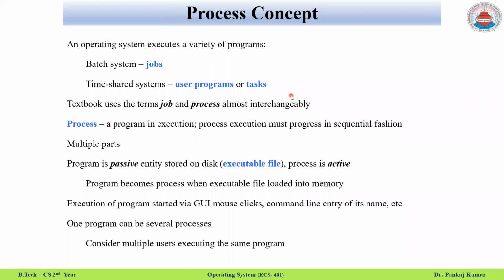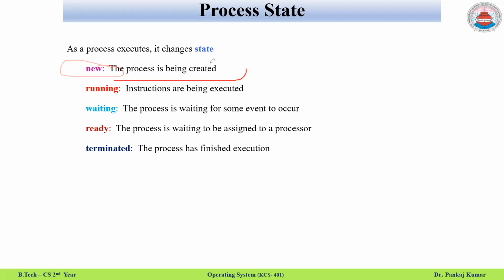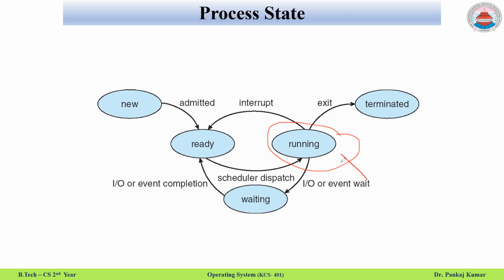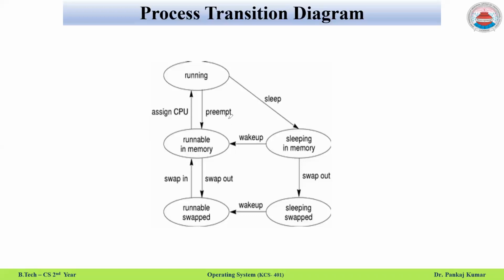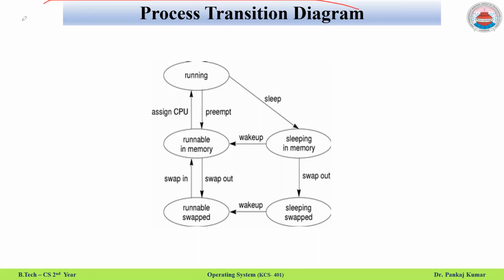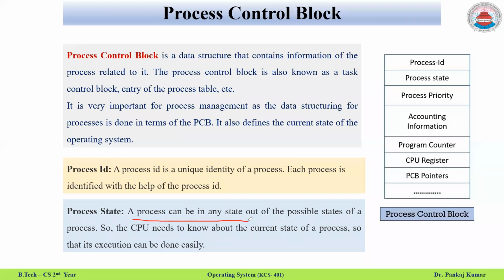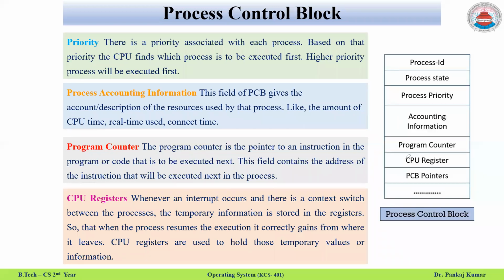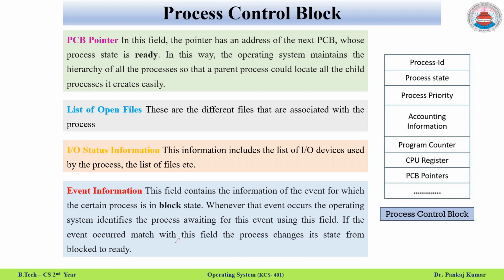Process in OS